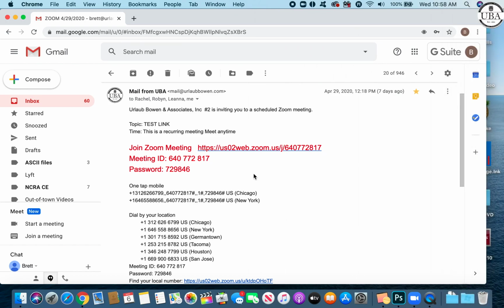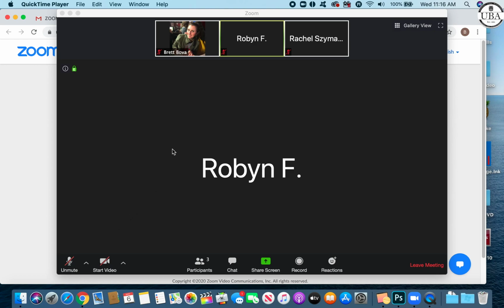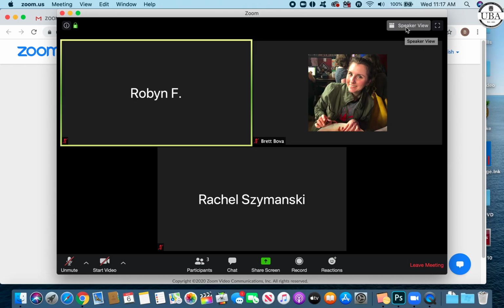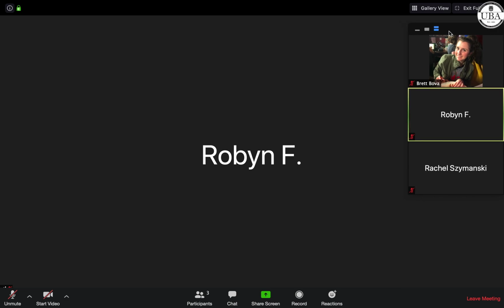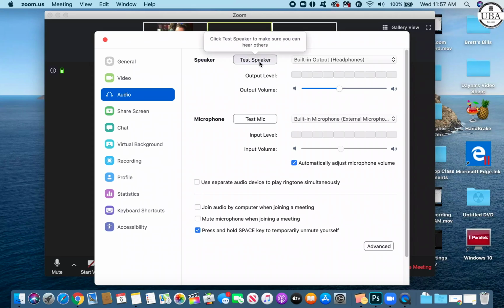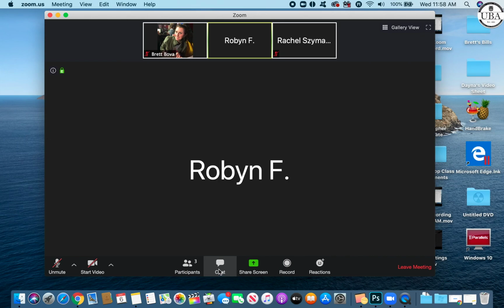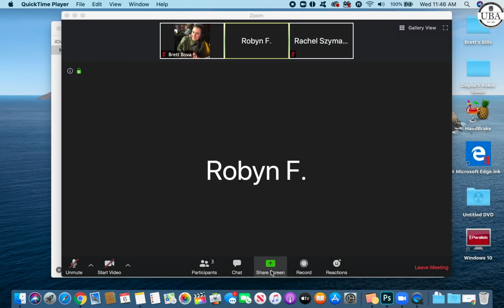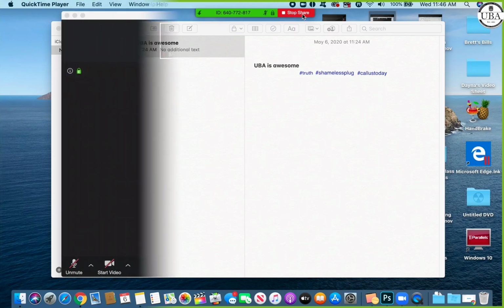Learning Zoom: Using Zoom on Your Computer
Are you a bit hesitant to use Zoom for your depositions?  This tutorial will help guide you through the settings of Zoom when you use it on your computer.